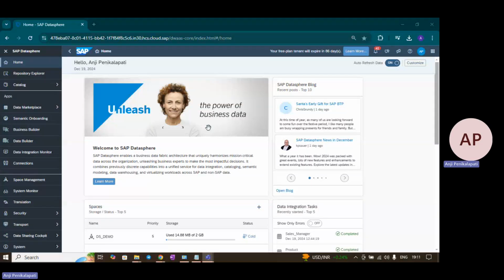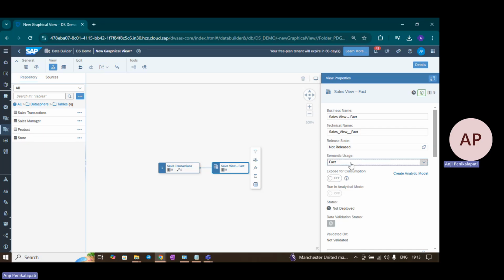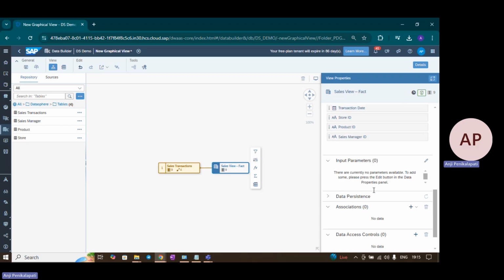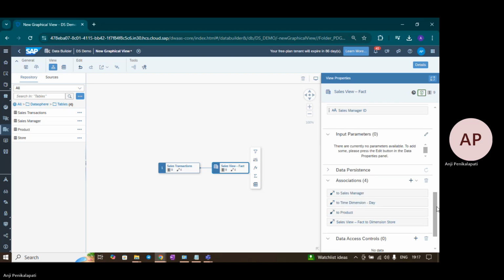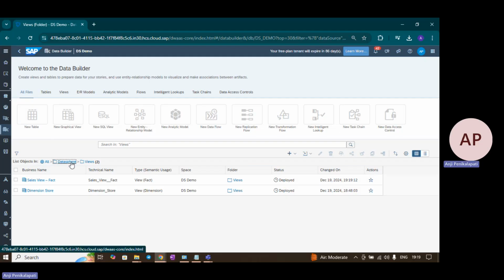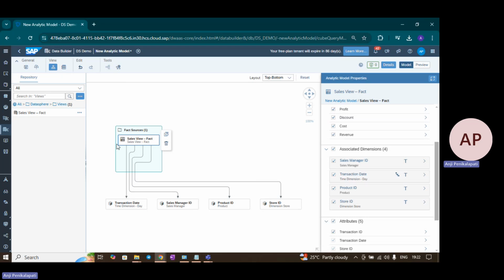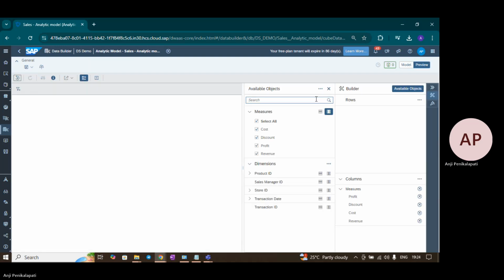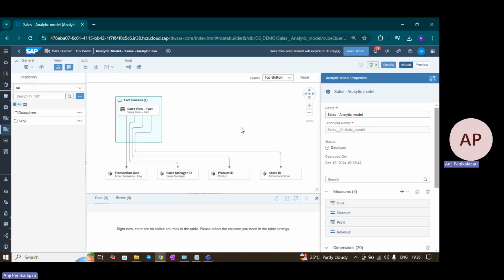12. Data Sphere Graphical view of type Fact & Analytical Model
12. Data Sphere  Graphical view of type Fact & Analytical Model